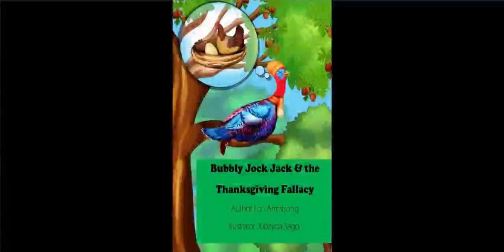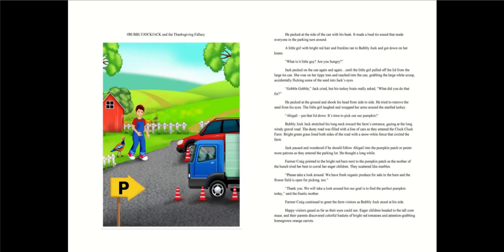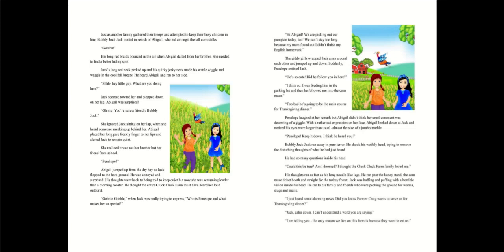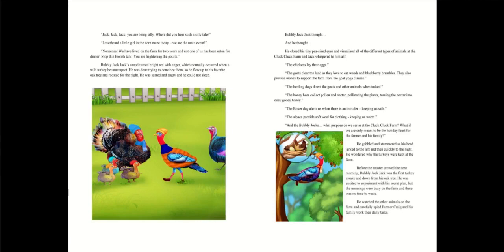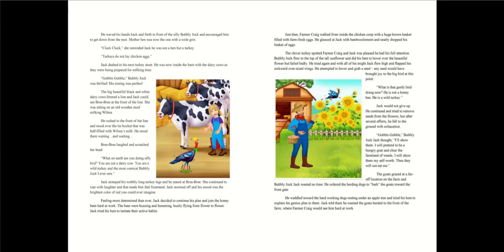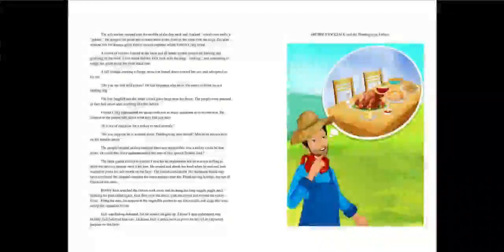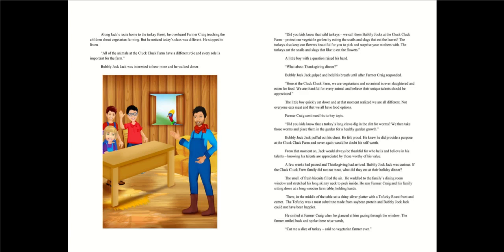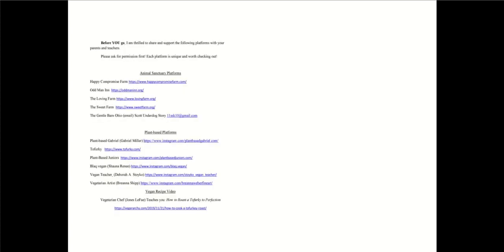Bubbly Jock Jack and the Thanksgiving Fallacy read aloud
Bubbly Jock Jack and the Thanksgiving Fallacy
Author Lori Armstrong
Illustrator Jubayda Sagor

Bubbly Jock Jack is unlike any other turkey at the Cluck Cluck Farm.

Jack overhears two young girls in the corn maze discuss their Thanksgiving plans and he now believes he will be on Farmer Craig's Thanksgiving menu! What's a turkey to do? Devise a brilliant turkey plan...of course.

This book has unique POP-UP TEXT. If your child or student would like to learn fun facts about turkeys, every time they see a turkey illustration within the book, they can double click on a turkey and a fun turkey fact will POP-UP!

Purchase your digital copy of Bubbly Jock Jack and the Thanksgiving Fallacy @

Paperback coming this Halloween!